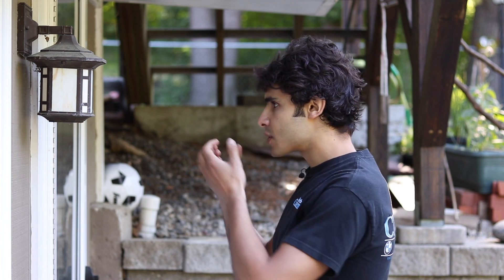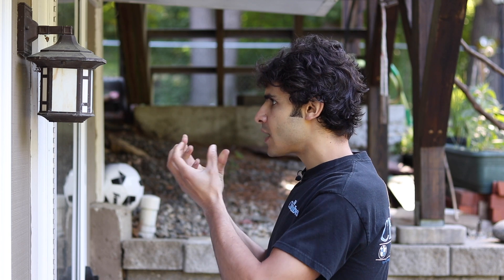Correcting a Severe Overbite or Overjet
// 4 options and they all kinda suck.